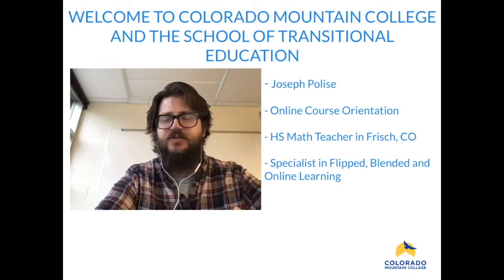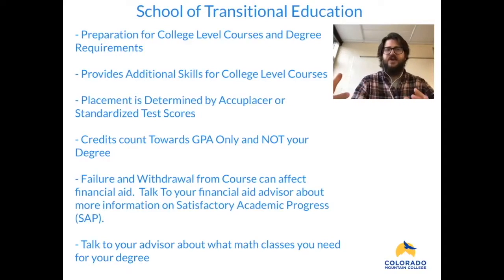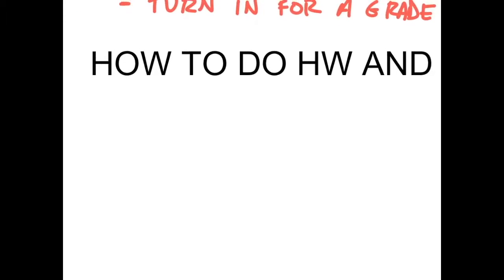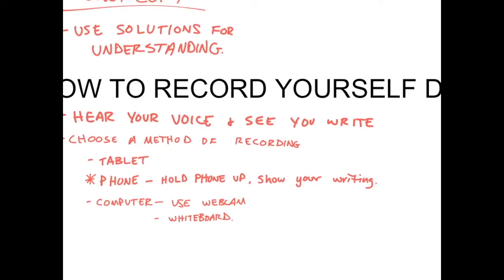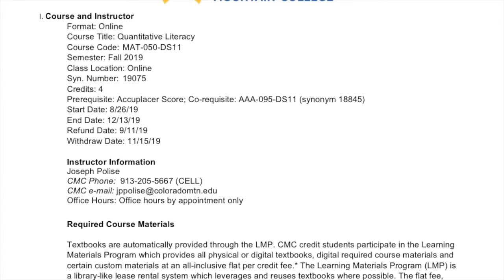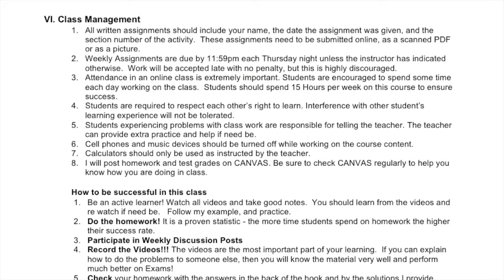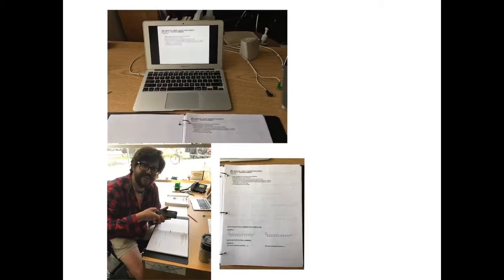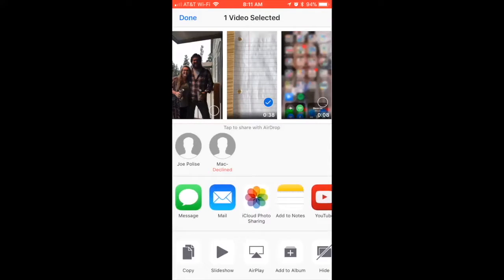CMC - MATH 050 - SYLLABUS ORIENTATION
This is a Math 050 Syllabus Orientation video for Fall 2019.